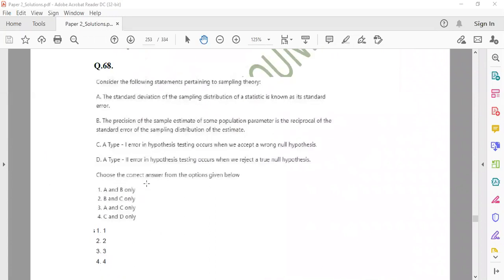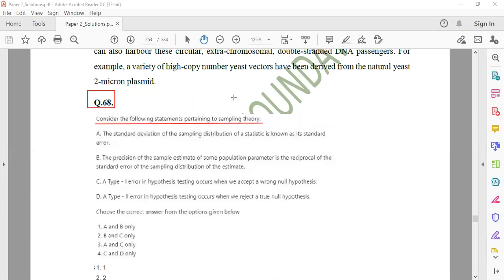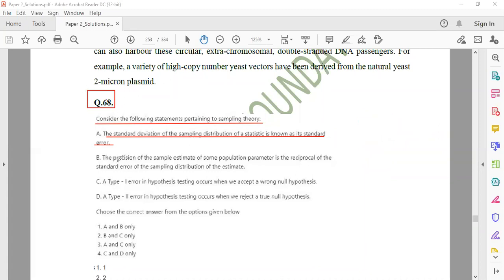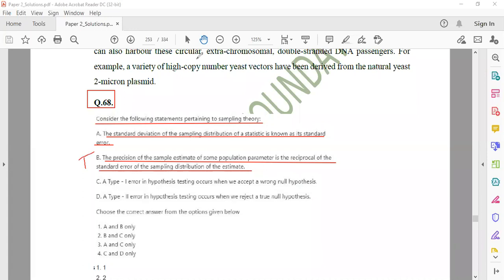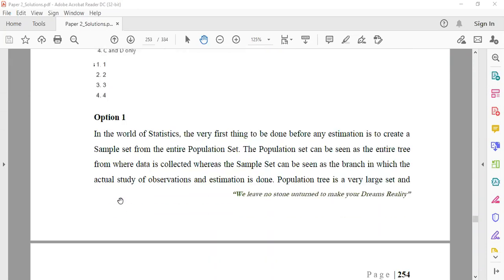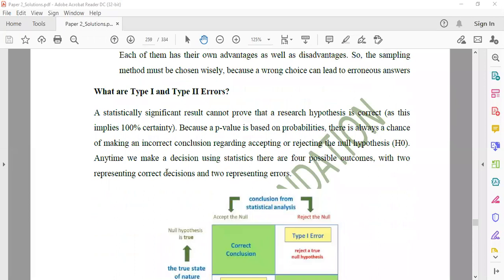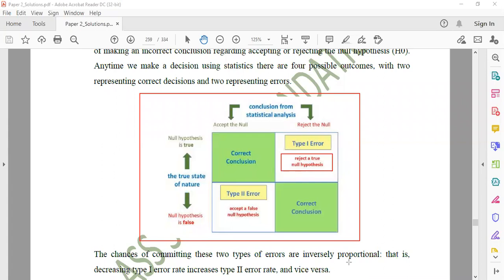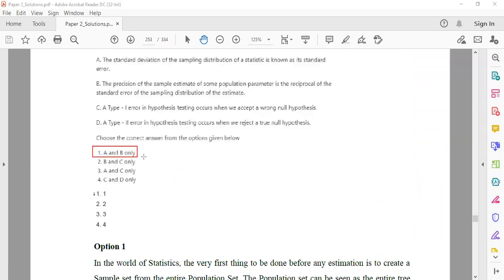QUESTION NO- 68 SEP 2020 (NTA NET ENVIRONMENTAL SCIENCE)